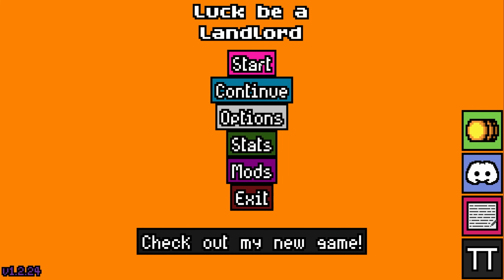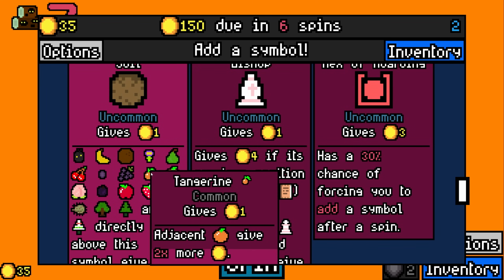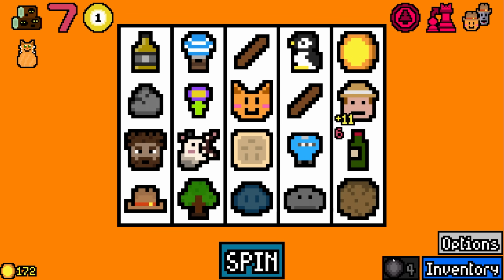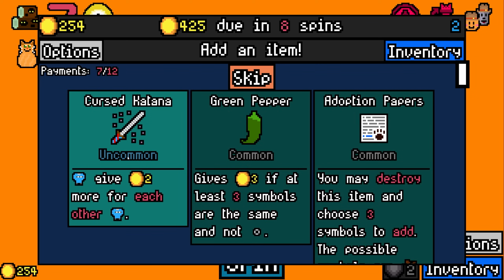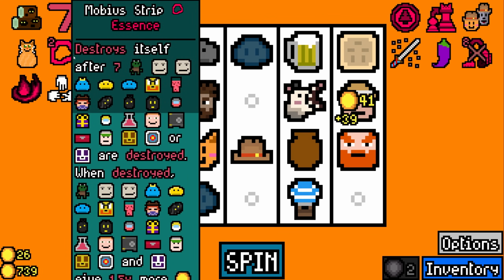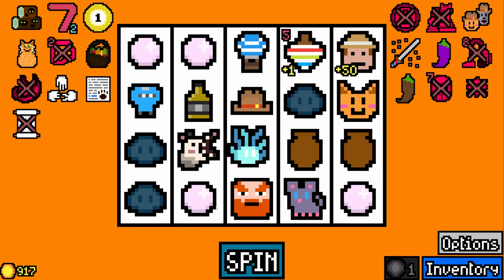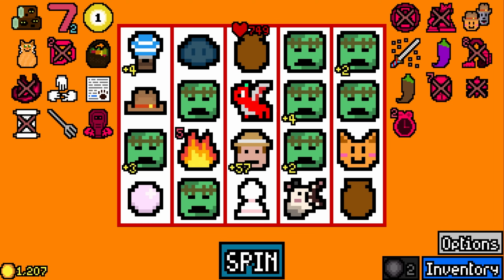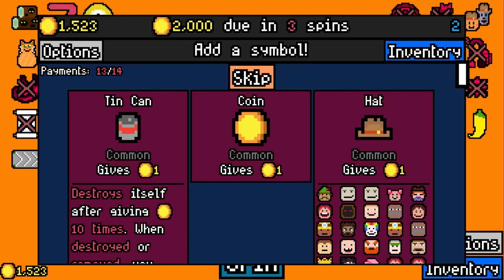WHEN THE ZOMBIES TAKE OVER LUCK BE A LANDLORD!!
Today we are introduced into the zombie mod, and it's uhh... interesting?

Follow APQ!

Check out this playlist full of my best runs!

About Luck be a Landlord

Luck be a Landlord is a roguelike deckbuilder about using a slot machine to earn rent money and defeat capitalism. This game has been giving me real TFT (Teamfight Tactics) & Slay the Spire vibes due to the synergies and combos you can build!